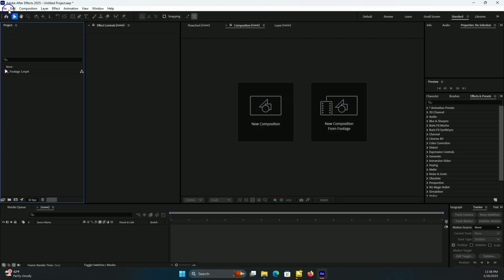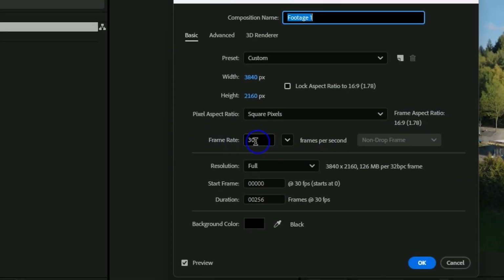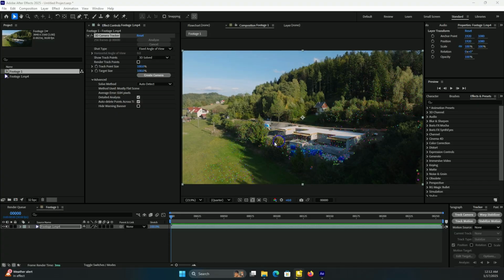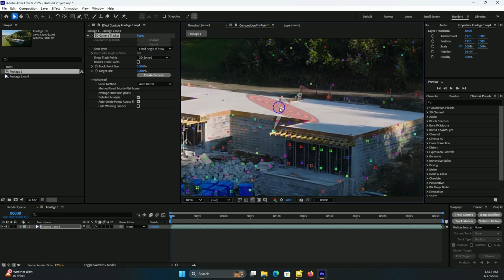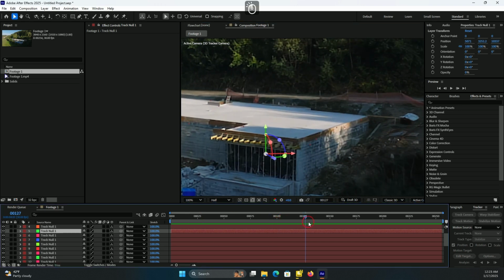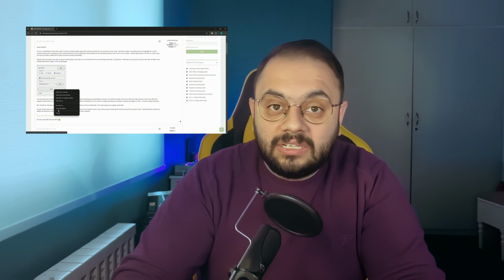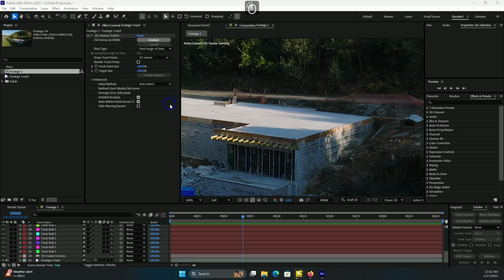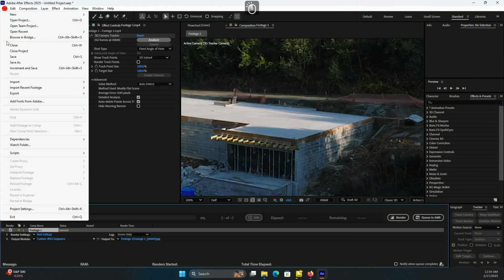Camera Tracking in After Effects for 3Ds Max & D5 Render | Match 3D to Real Footage (1/5)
This is Chapter 1 of the D5 Reality course, where we cover camera tracking in After Effects and exporting data for 3Ds Max & D5 Render. If you're looking to match your D5 Render animations with real-world footage, you're in the right place!

✔️ How to track camera movement in *After Effects*
✔️ Choosing *good reference points*
✔️ Exporting tracking data for *3Ds Max*
✔️ Exporting footage to use as a *background in 3Ds Max*
✔️ Pro tips to *avoid common tracking mistakes*

it appears the link for script no longer works and the creator have removed it, but I think this is the same

- *After Effects* (Camera Tracking)
- *AE3D Export Script* (Exporting Camera Data)

⚡ *Send Crypto Support:*
- *BTC:* `bc1qguynrdtr7dmzm0wzq7jf65ne6yen2uty0u8tc6`
- *ETH / USDT (ERC20 & BEP20):* `0xA48Acf6D6B50de594F47F4a41446220b7c13F1C4`

## ⏱ *Timestamps:*
00:00 Intro: Camera Tracking & Render Matching
00:42 Importing Footage & Creating Composition
02:01 Running Camera Tracker & Analyzing Footage
02:40 Creating Reference Points
04:45 Exporting Camera Data for 3Ds Max
06:00 Exporting footage to use as a background in 3Ds Max
06:54 Wrapping Up

🎵 *Song:* Embrace
🎼 *Composer:* Sappheiros

## 🎥 *Original Inspiration & Credit:*
The *camera tracking and matching workflow* in *Chapters 1 & 2* was inspired by *Jake Denham’s tutorial*, which helped shape my approach. While I’ve expanded on it with additional techniques and refinements, you can check out *Jake’s original video here:*